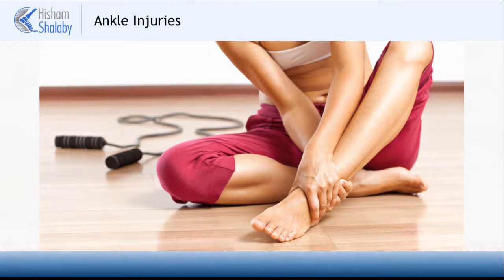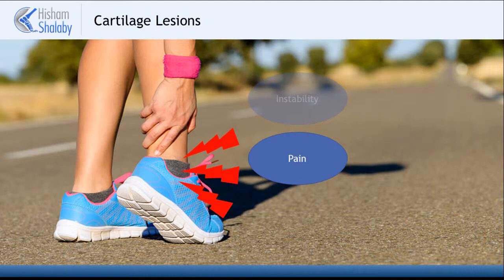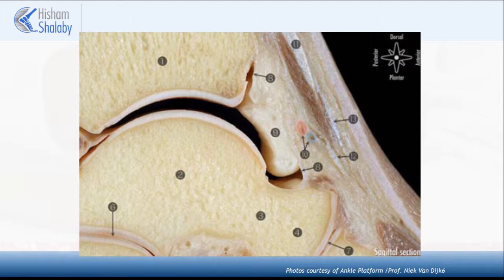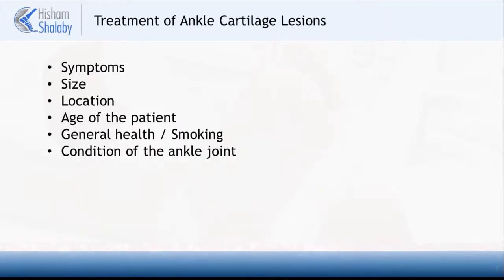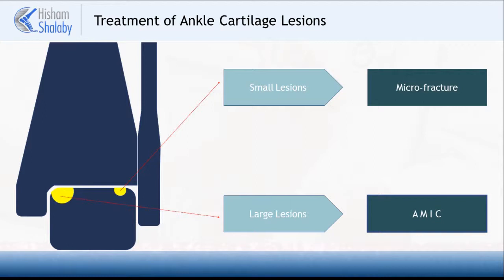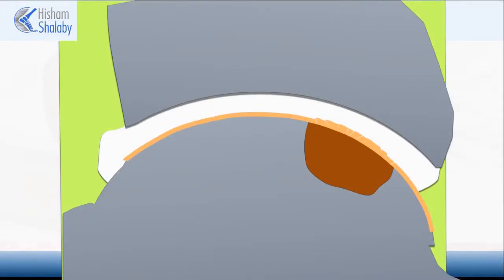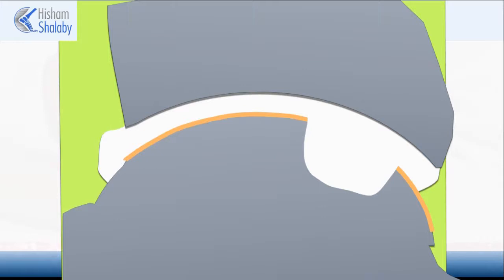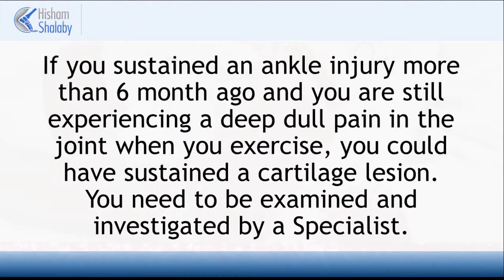Management of Large Ankle Cartilage Lesions - AMIC Technique - Mr Hisham Shalaby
Mr Shalaby, describes the surgical technique for managing large osteo-chondral (cartilage) lesions within the ankle joint with a technique called Autologus Matrix Induced Chondrogenesis (AMIC).

If you have any questions relating to this video or Foot & Ankle surgery in general, please leave them in the comments below and Mr Shalaby will strive to answer them when possible.

If you find this video useful, please press the LIKE button.